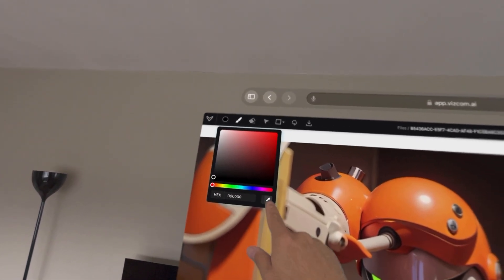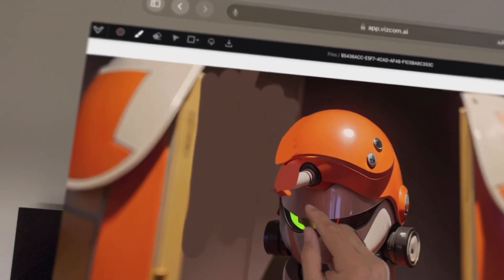Apple Vision Pro + Vizcom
Wanted to try running Vizcom on the Apple Vision Pro via a Safari window. It works as expected, however, attempting to draw in space with finger alone gets extremely tiresome. Looking forward to either an updated Pencil 3 or Xencelabs stylus with full 3d spatial tracking and haptic feedback! (hint, hint)  More interesting results start around the 07:00 mark.